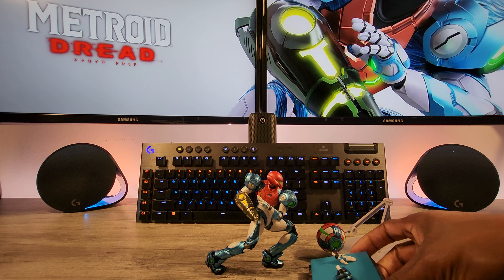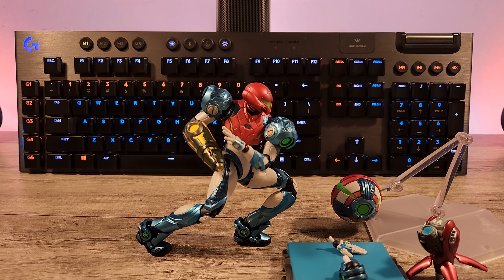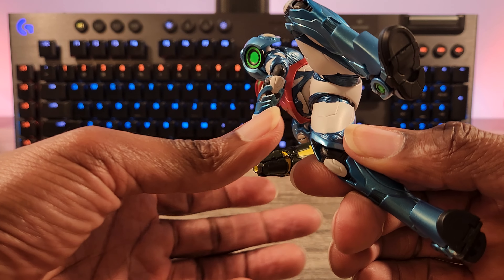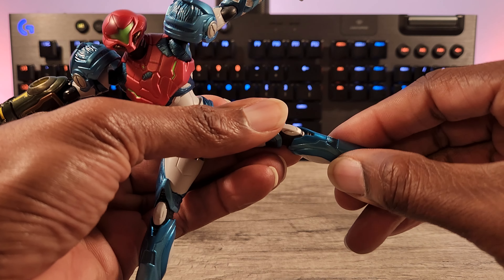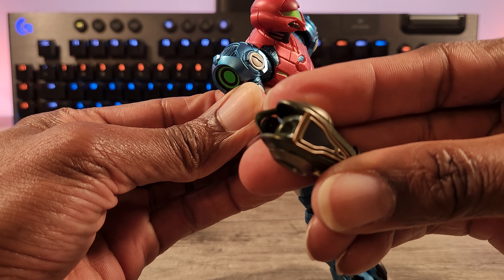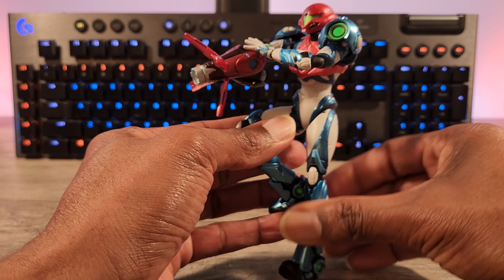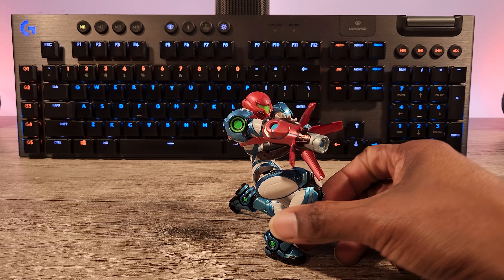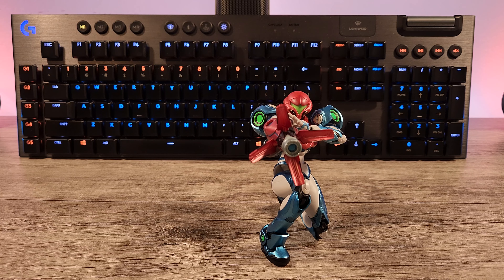Figma Metroid Dread Samus Aran Review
Quick review of Figma's newest version of Samus Aran from Metroid Dread.